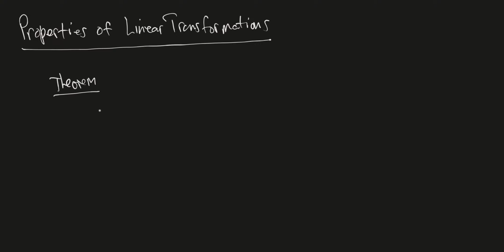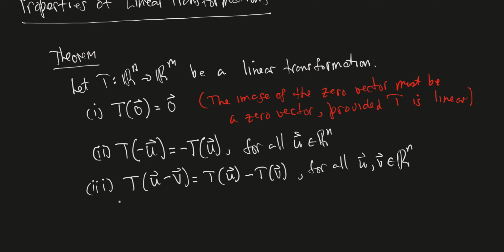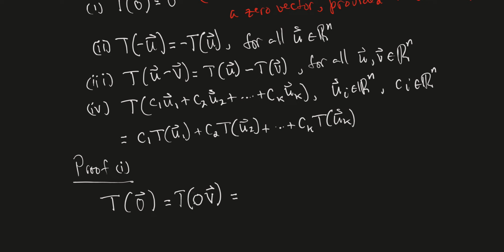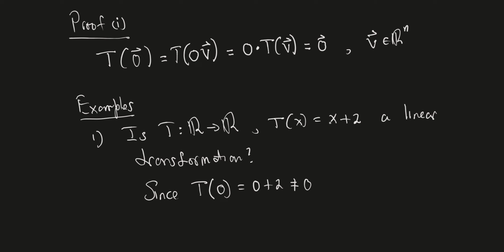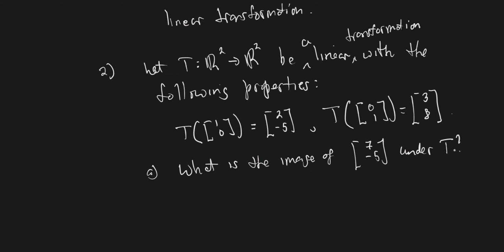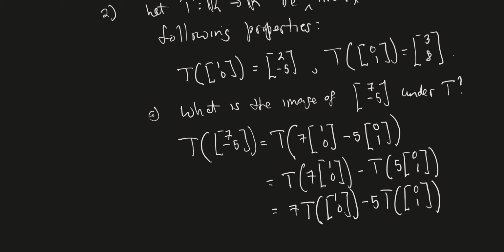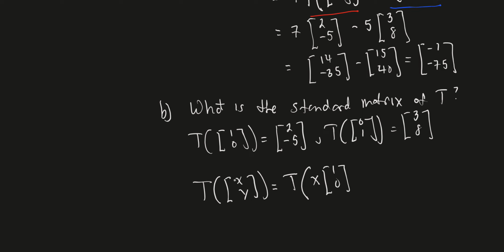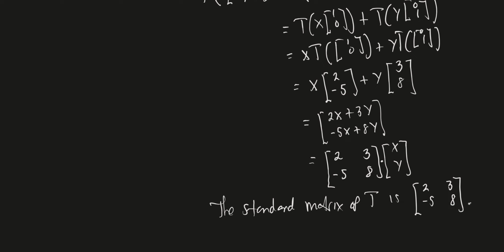50 Properties of Linear Transformations